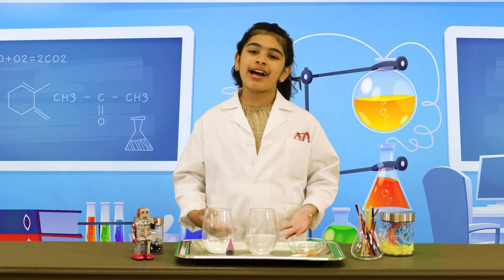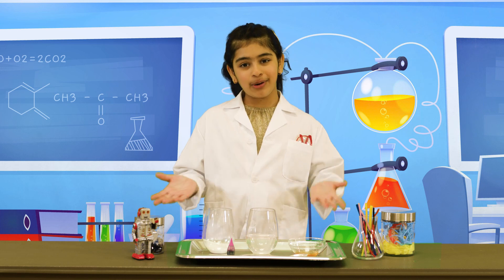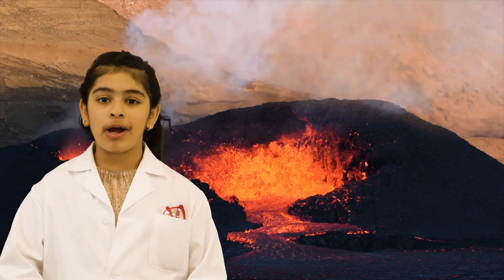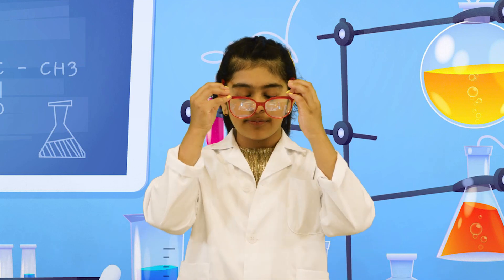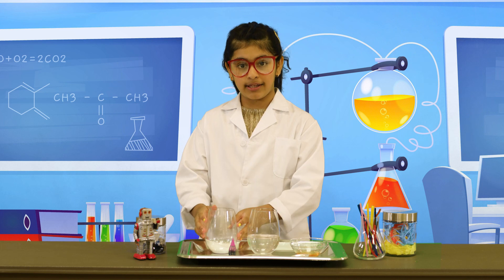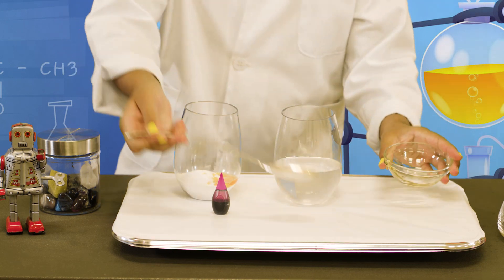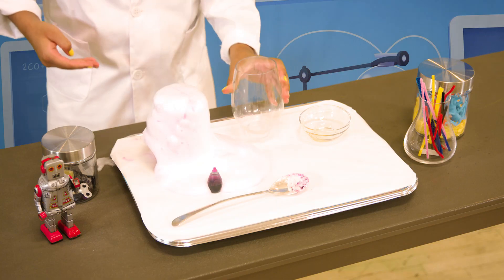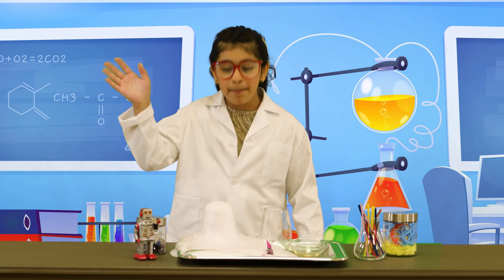Hey, Kujo! - Episode 9 - Make a Mini Volcano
JOIN US! Click here to become a subscriber to Kujo’s Kid Zone!

In this episode of Hey, Kujo!, Amira shows you how to make a mini volcano safely in your home with an adult present! Remember to wear safety glasses first! Use a medium-sized see -through cup or glass, put in four tablespoons of baking soda, one teaspoon of dish soap, and a few drops of food colouring. Stir it all up and put the cup/glass onto a tray so the lava doesn't spill everywhere. Then add one cup of vinegar and see the mini volcano erupt!

And always remember—ask questions of the world, so you can learn to Be Kind, Be Brave, and most of importantly, Be Yourself!